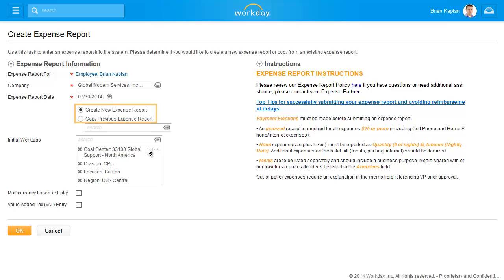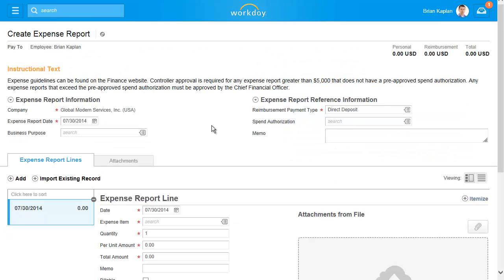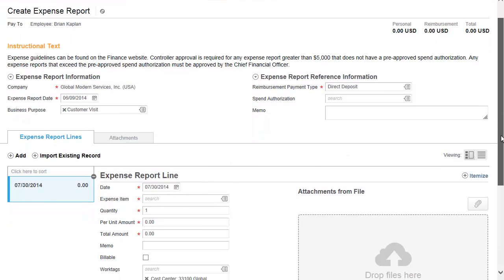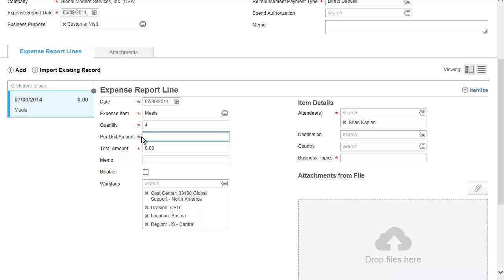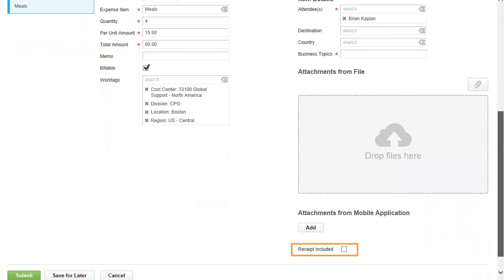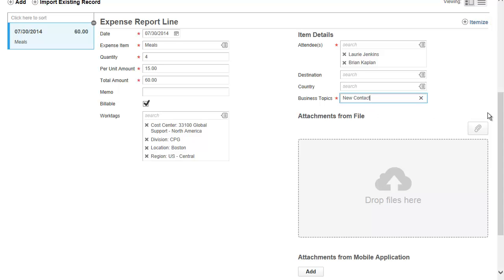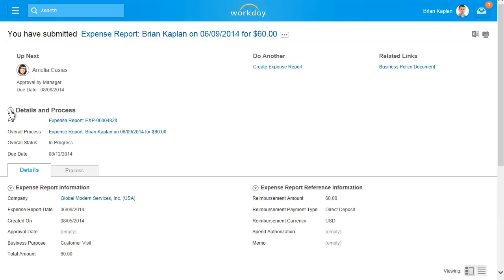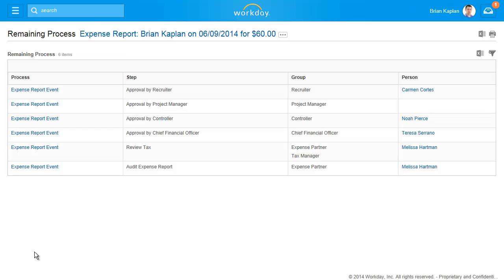Create an Expense Report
Video CreateExpRpt 23 - Create an Expense Report